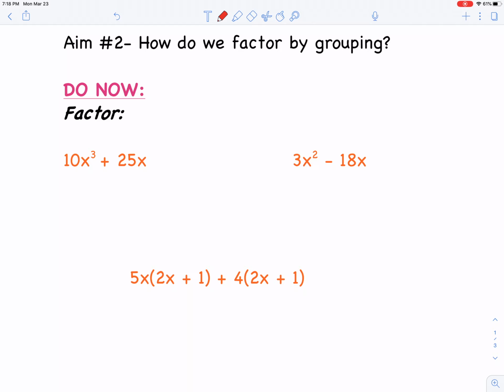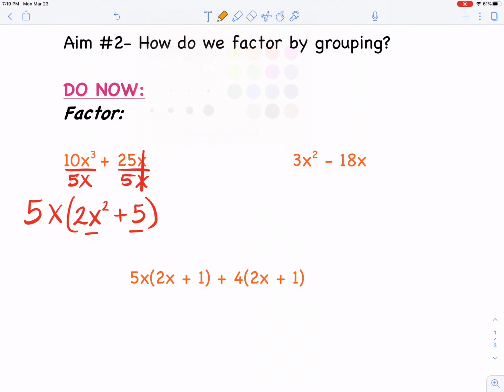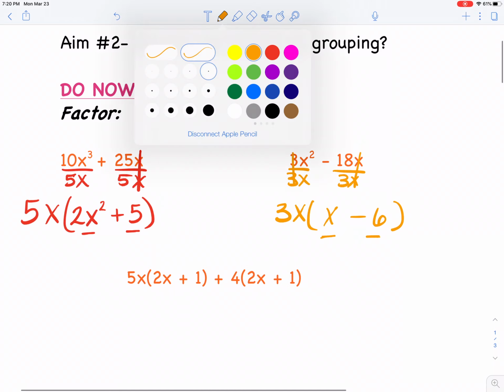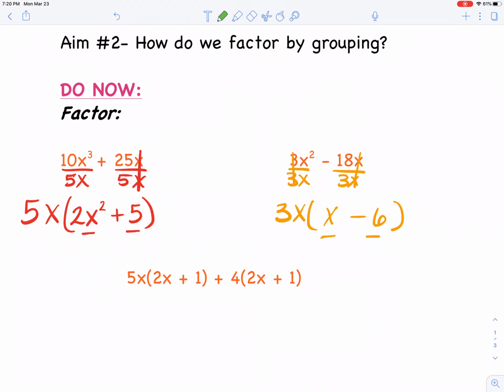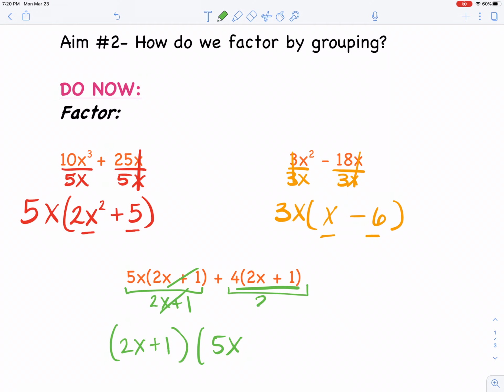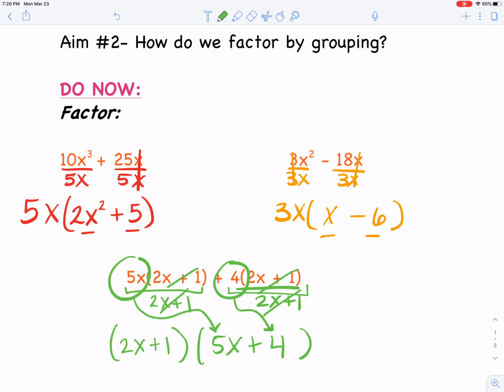Factor by grouping 1